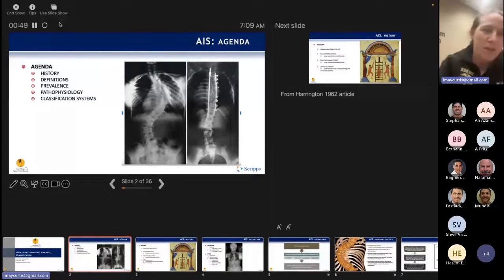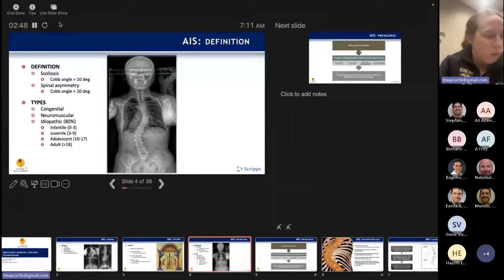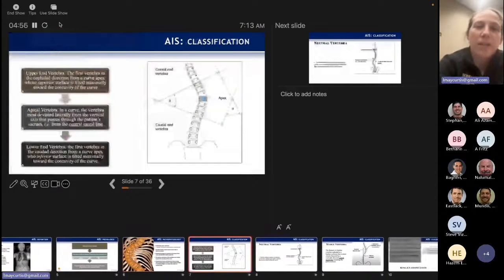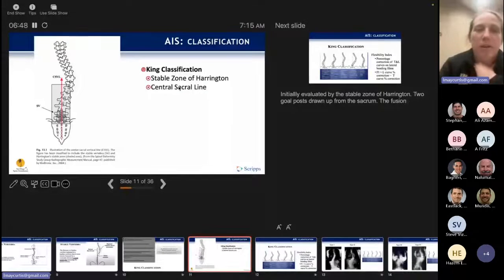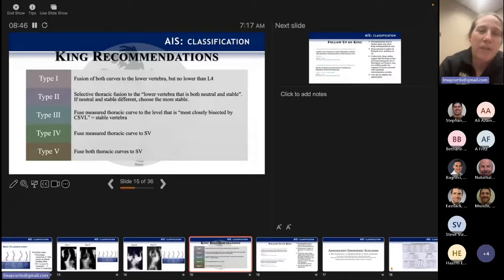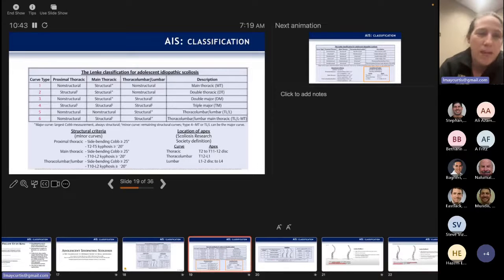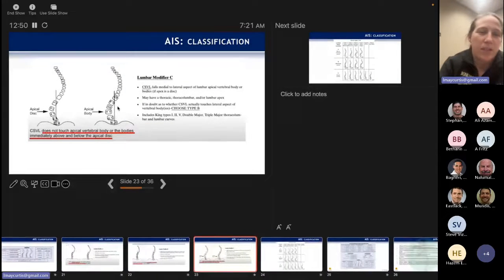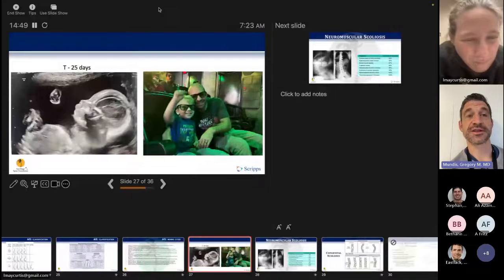Adolescent Idiopathic Scoliosis Classification : Laura Mourafetis, MD on December 18, 2023.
Adolescent Idiopathic Scoliosis Classification presented by Laura Mourafetis, MD on December 18, 2023. A part of the San Diego Spine Foundation Webinar Series